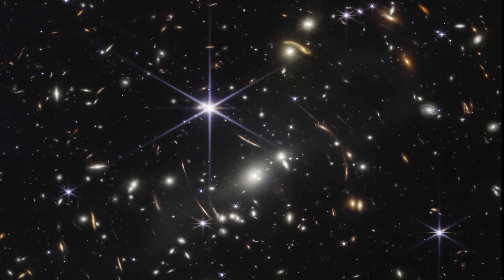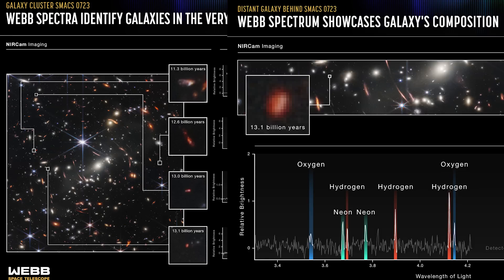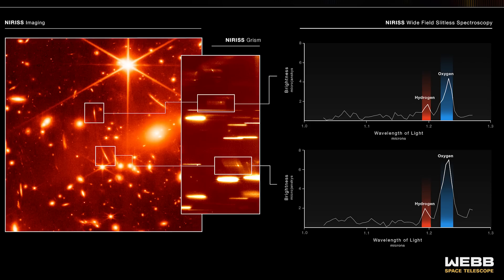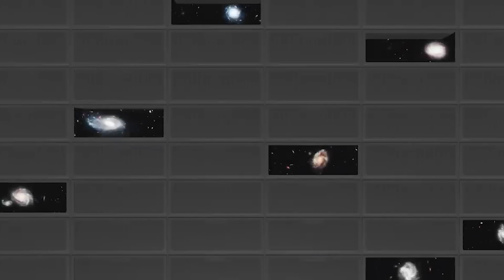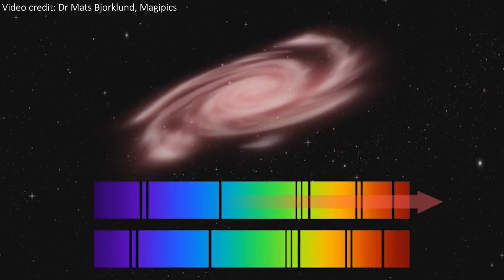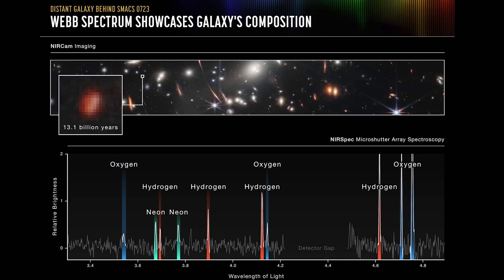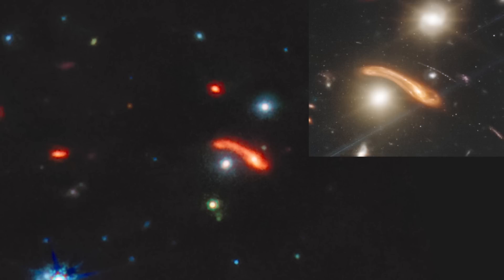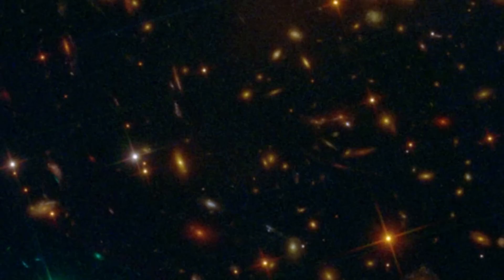What We've Learnt Since This JWST Image Was First Released!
↓↓↓ Links and more in full description below ↓↓↓

JWST image credits: NASA, ESA, CSA, and STScI

Hey team!